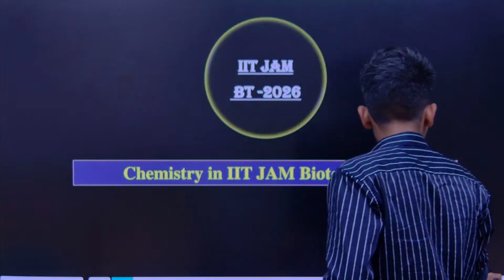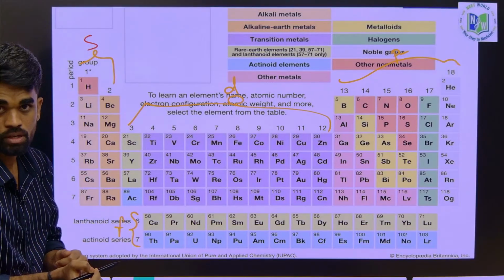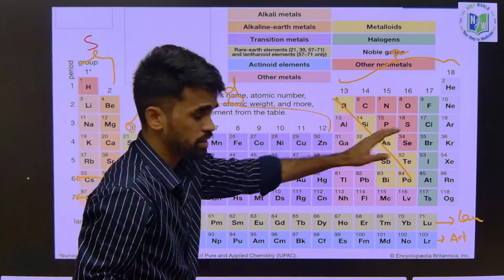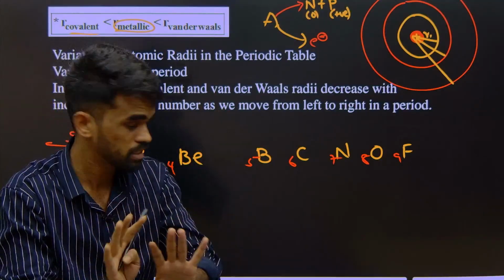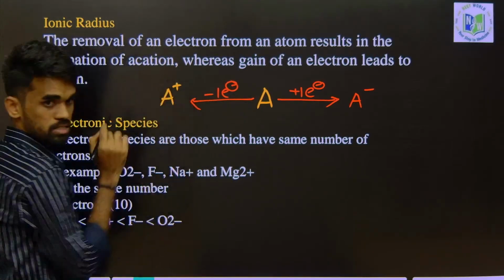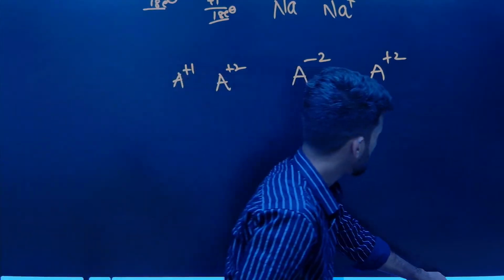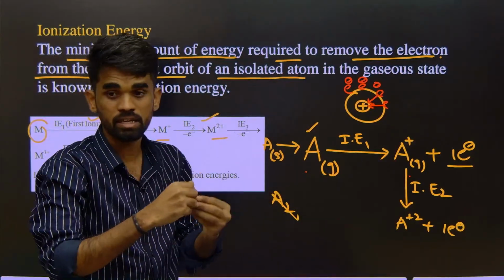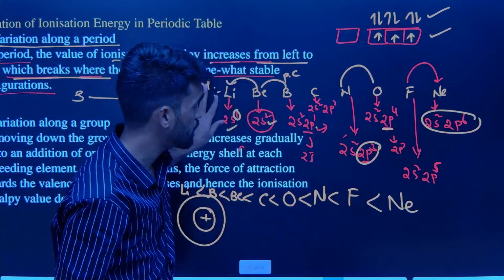Periodic Table & Periodicity in Properties | IIT JAM (BT) & GATE-XL Chemistry | Part 1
In this detailed long-format chemistry lecture, we begin the study of the Periodic Table and Periodicity in Properties, a fundamental and high-weightage topic for IIT JAM (BT) and GATE-XL Chemistry.

This lecture (Part-1) focuses on building strong conceptual foundations, helping students understand why periodic trends exist rather than memorizing facts. The session is ideal for concept building, revision, and exam-oriented preparation.

• Development of the periodic table
• Periodic trends and their causes
• Atomic radius and ionic radius
• Ionization energy
• Electron affinity
• Electronegativity
• Periodic variation across periods and groups
• Conceptual explanations with exam relevance

Each concept is explained in a logical, systematic, and easy-to-understand manner, preparing students to handle conceptual and application-based questions in competitive examinations.

Chandu Biology Classes is a trusted educational platform known for its concept-based teaching approach and exam-focused academic guidance.
The institute emphasizes clarity of fundamentals, structured learning, and consistency in preparation.

With experienced faculty and interactive live sessions, Chandu Biology Classes helps students develop deep understanding and academic confidence across core science subjects.

Ajay Sir is a highly experienced and student-friendly chemistry educator, recognized for:
• Strong command over inorganic chemistry
• Clear and structured explanations
• Focus on fundamental understanding
• Exam-oriented teaching methodology

His lectures enable students to visualize chemical trends, strengthen analytical thinking, and approach complex topics with confidence.

✔ IIT JAM (BT) aspirants
✔ GATE-XL candidates
✔ Students preparing inorganic chemistry from basics
✔ Learners aiming for strong conceptual clarity